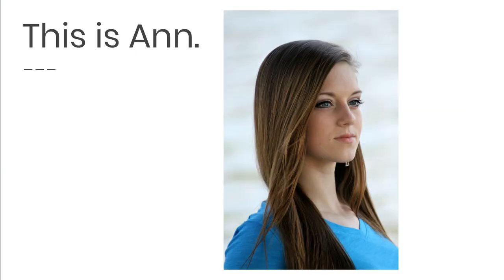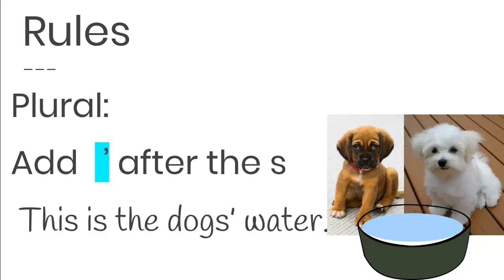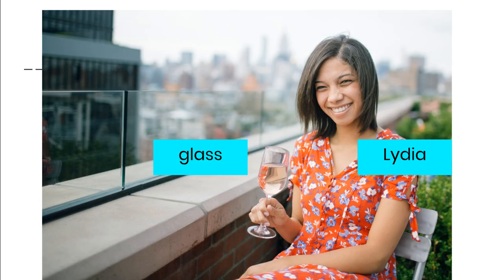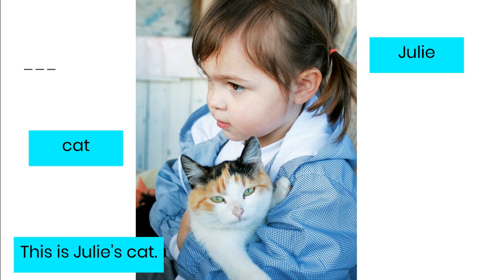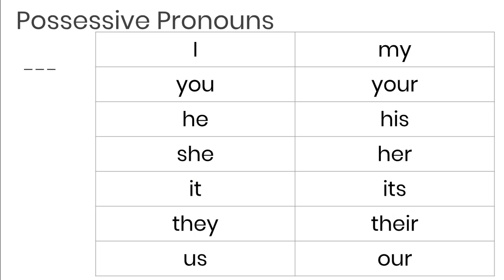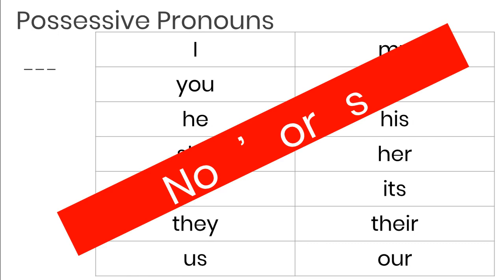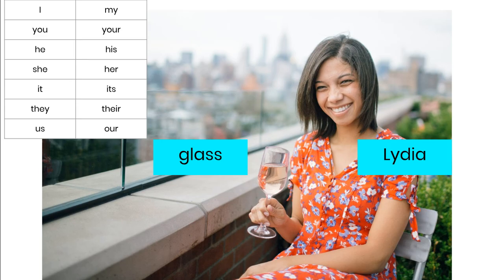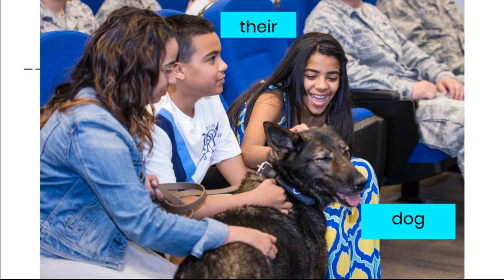Possessive Nouns and Pronouns